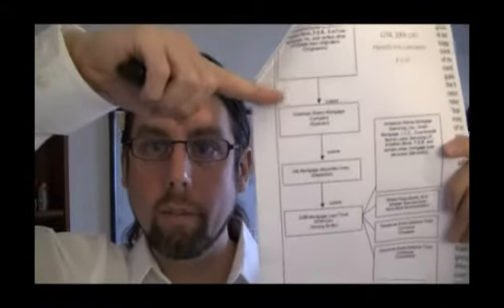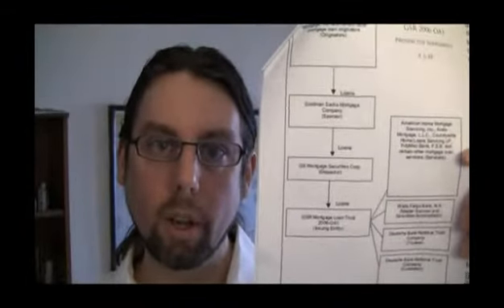Avoid being cheated out of your home before it's too late!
Basic math shows that the more litigation costs the mortgage servicer, the less worthwhile it is to continue foreclosure proceedings and litigation against the homeowner. So, the more you know the better you can fight. We teach you and provide you with what is needed to fight and win. NO UPFRONT COST!